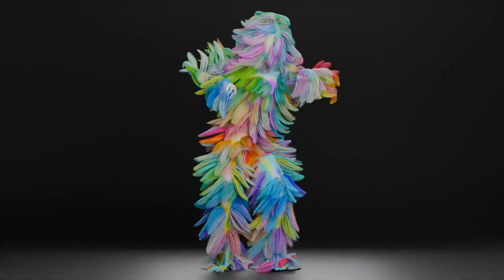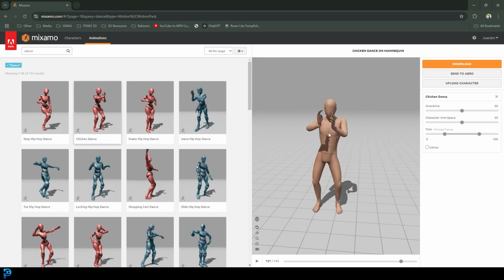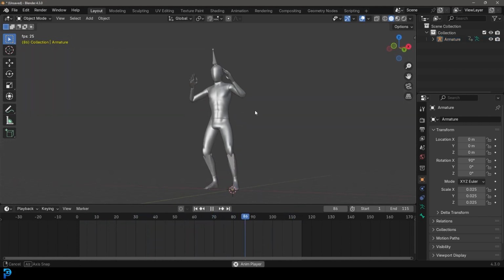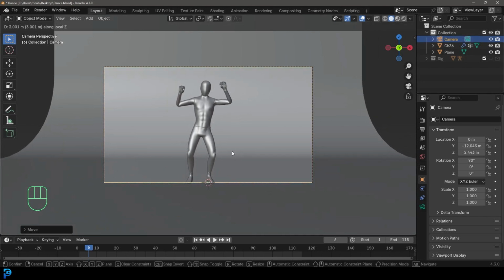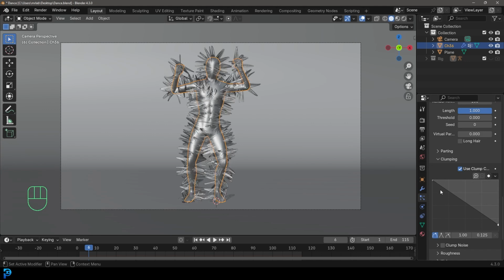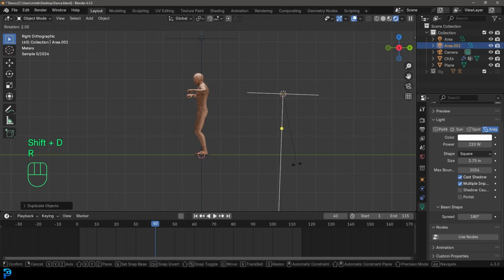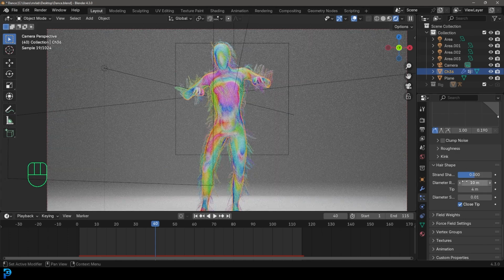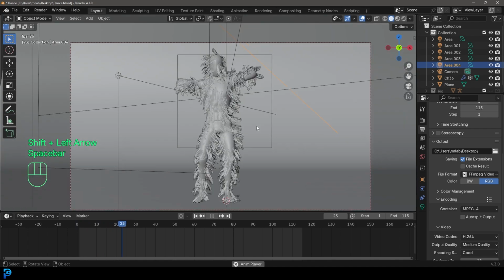Tutorial: Dope Dance Sims In Blender | Free Mixamo Character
Learn how to make fast and easy Blender simulations using existing motion capture resources. The motion capture character and animation are a free resource from Adobe Mixamo